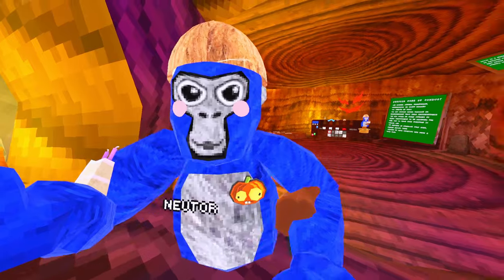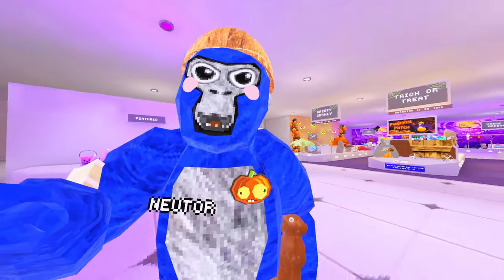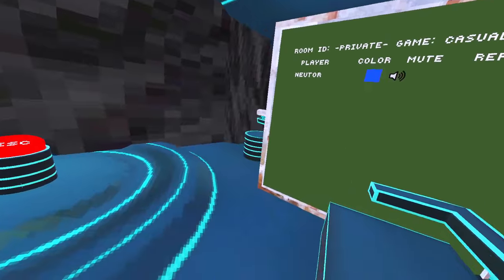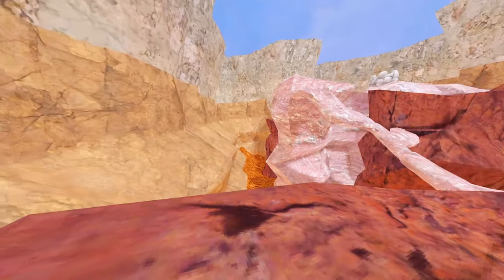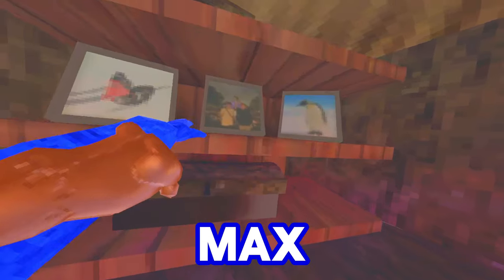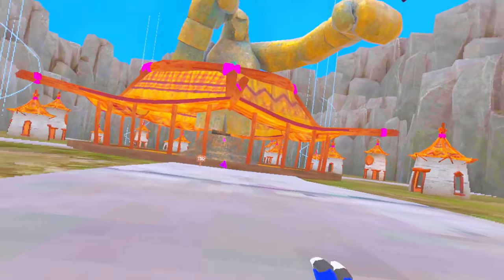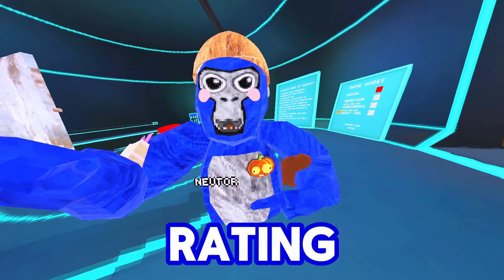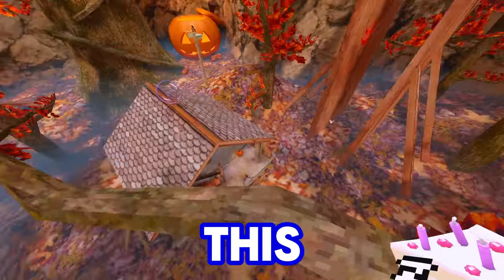Gorilla Tag Added A NEW Custom Map... (Secret Game-mode)